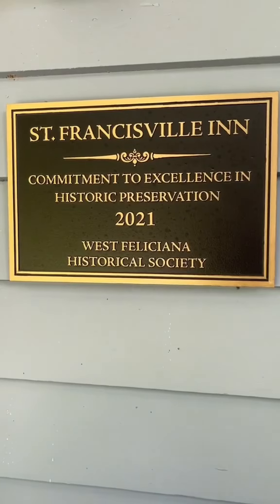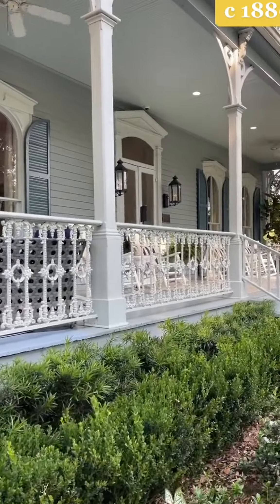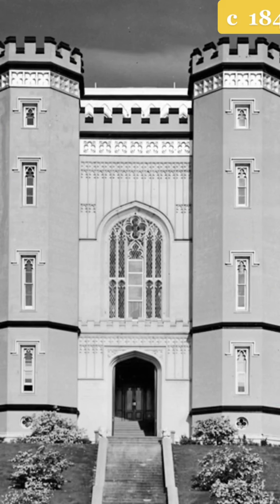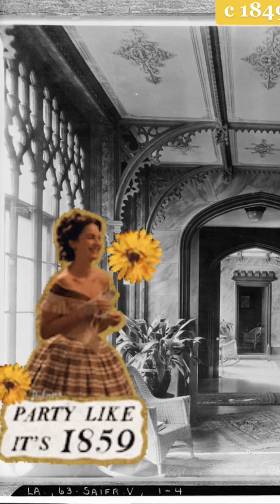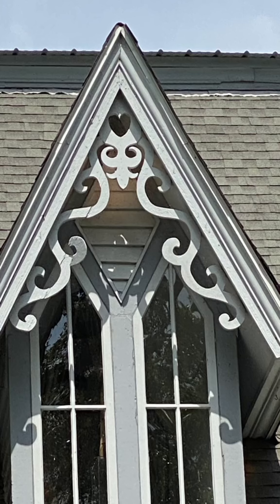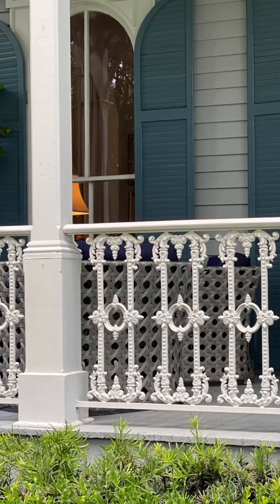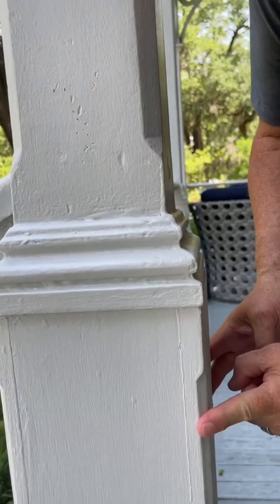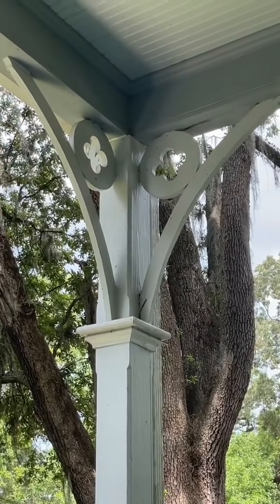Influencer Culture Victorian & Gothic Revival